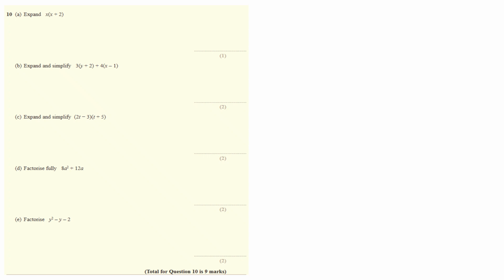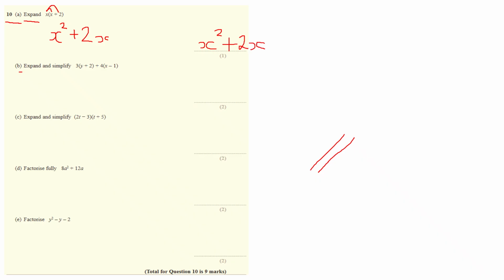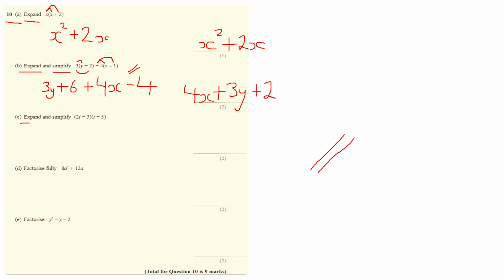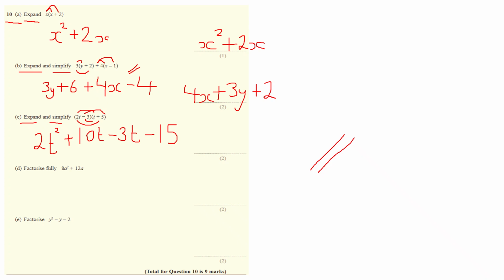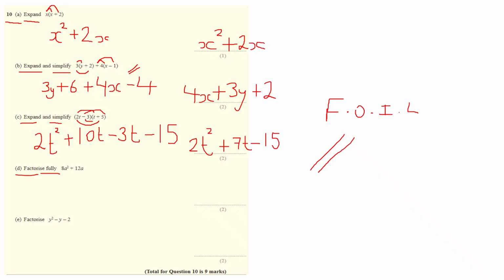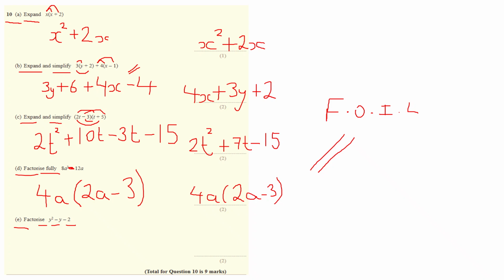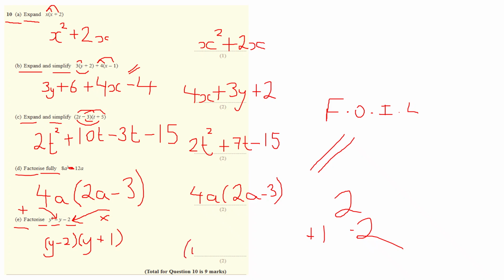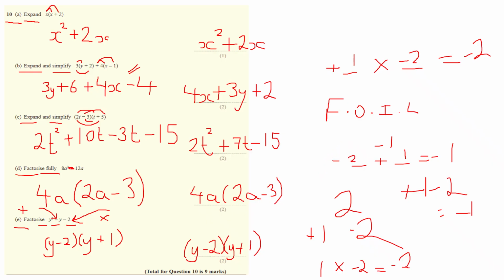Algebra GCSE Maths Recap Revision